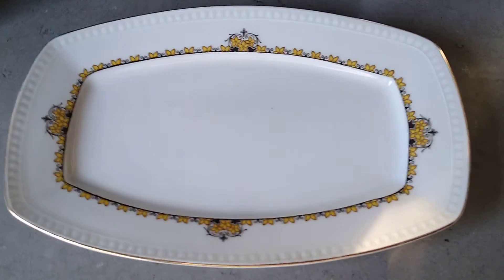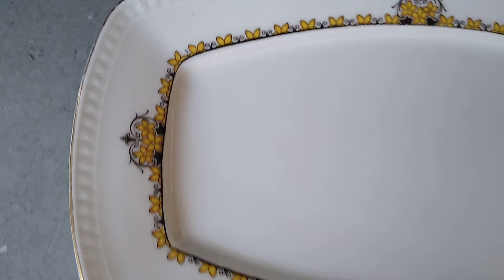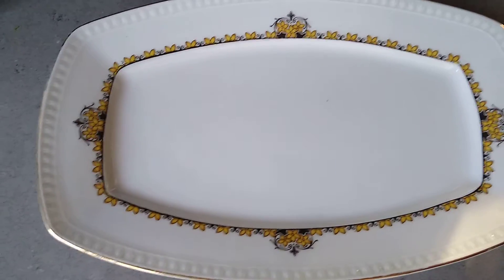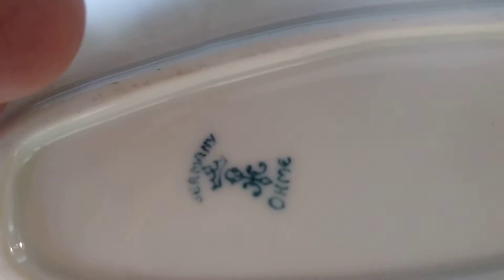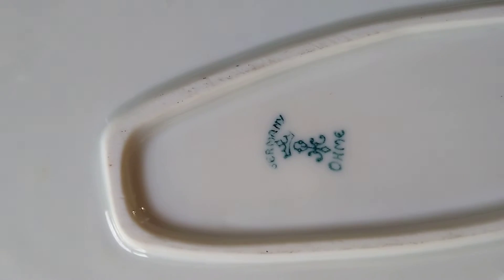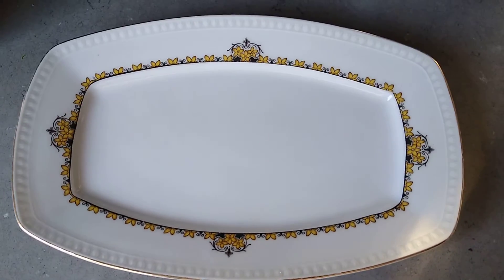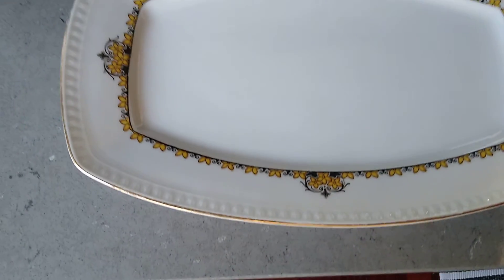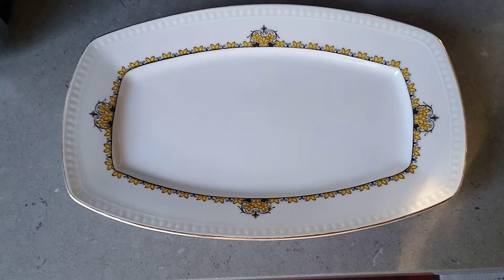Antique plate made In Germany around 1920 , like me condition